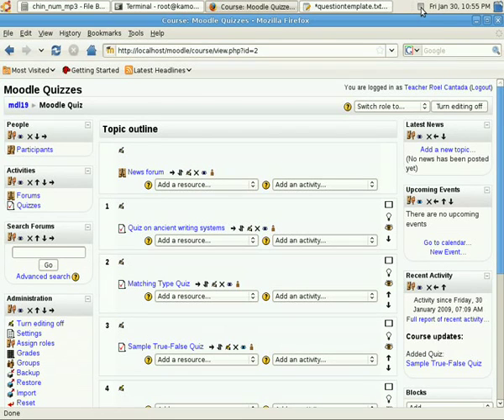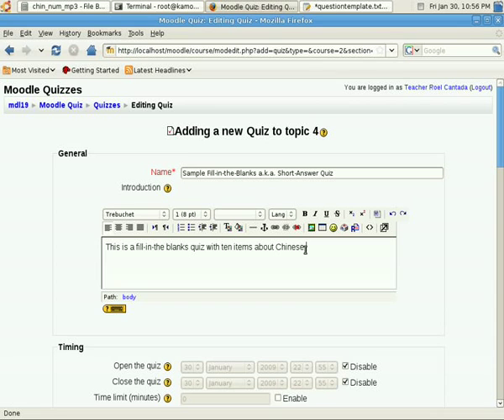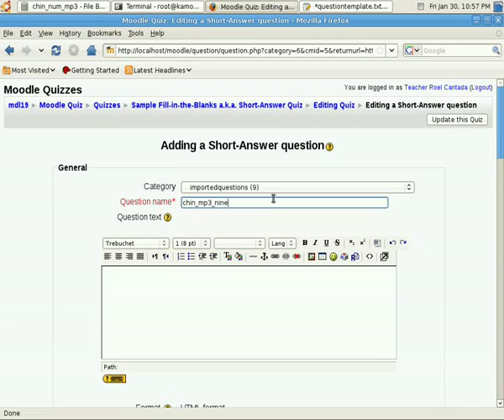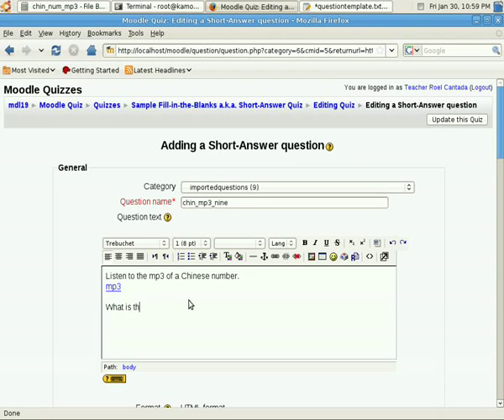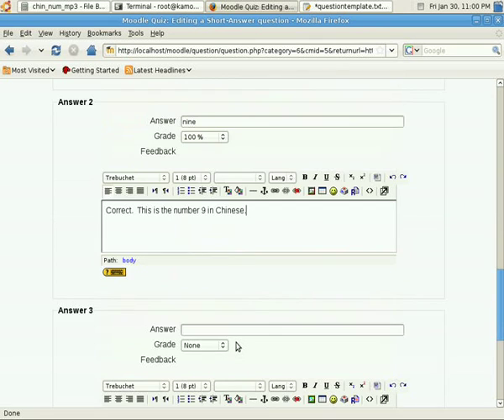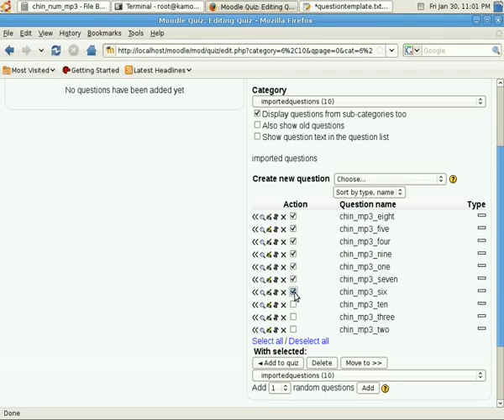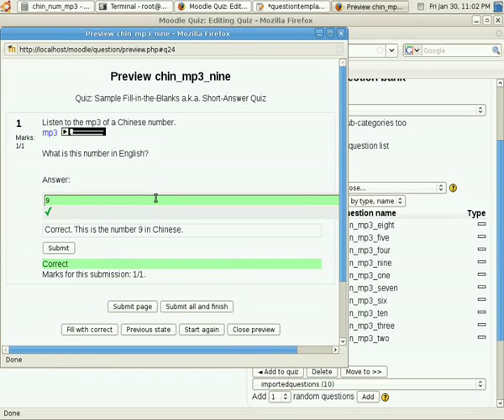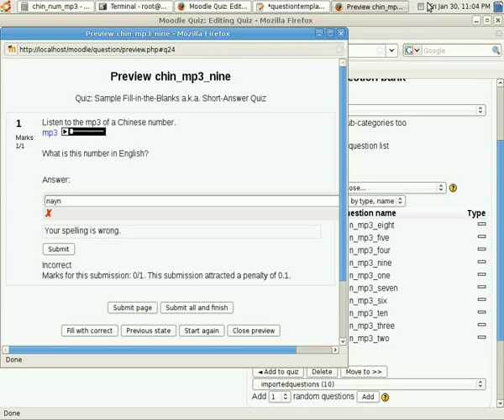Short answer quiz or fill in the blanks quiz in moodle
How to create a short answer or fill in the blanks quiz in moodle.